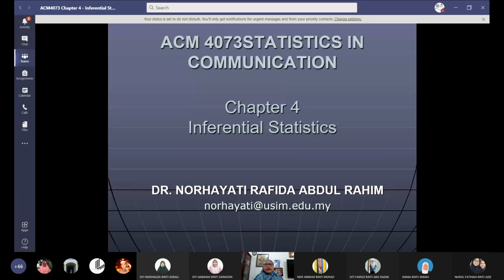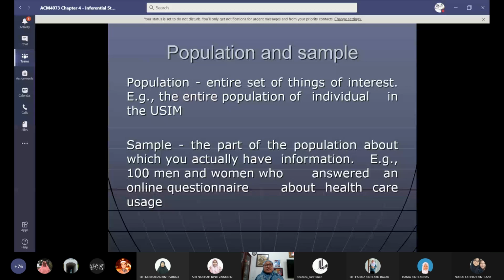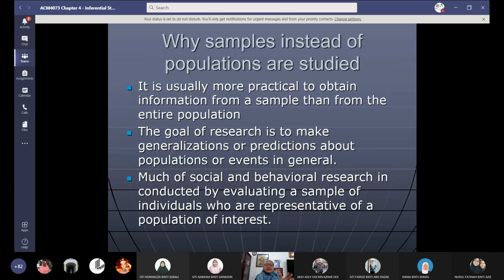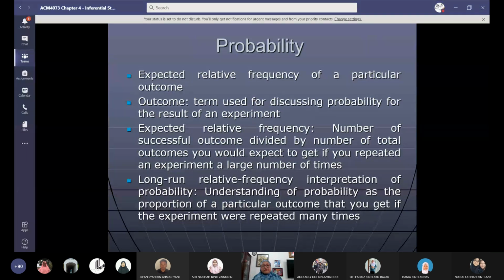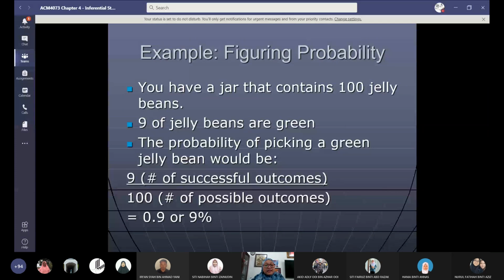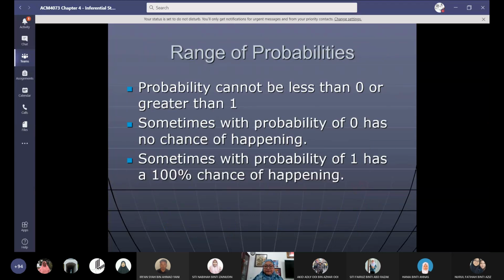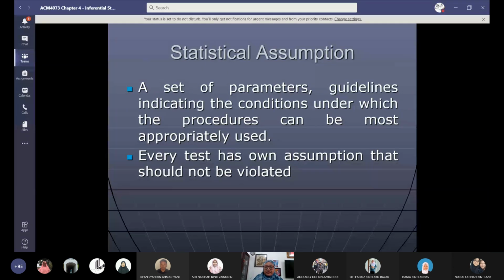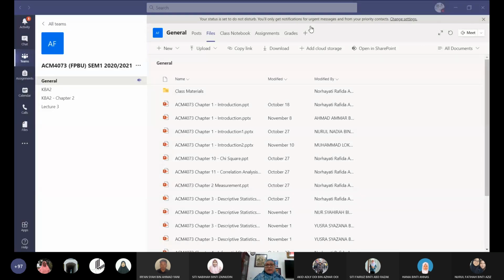Chapter 4 Inferential Statistics